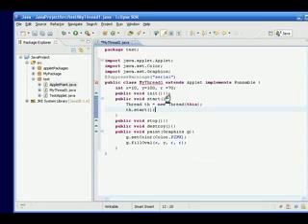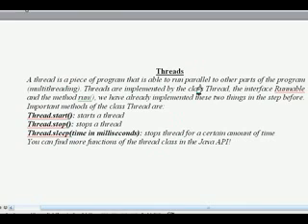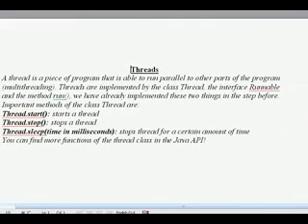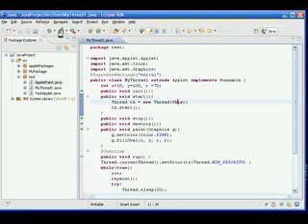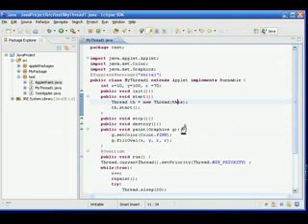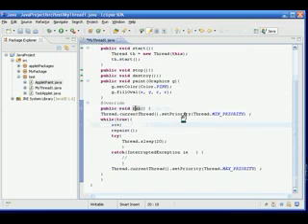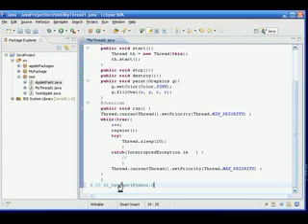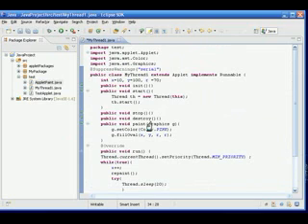Java eclips Programming Tutorial 5 Applet Programming - Threads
Java Program to know and lean Multi-threading, concept and start a simple graphics animation with the help of thread.
This program is also for beginners of Java.